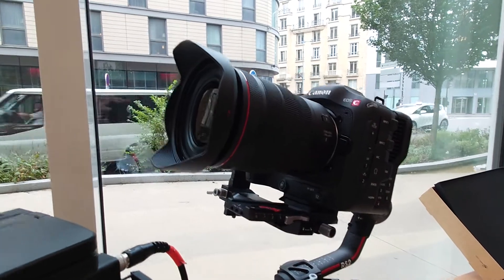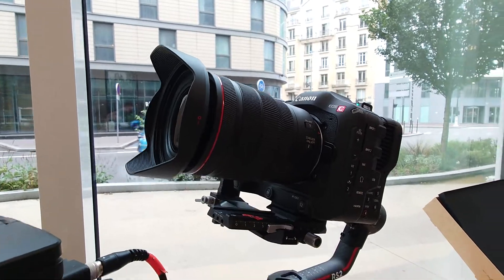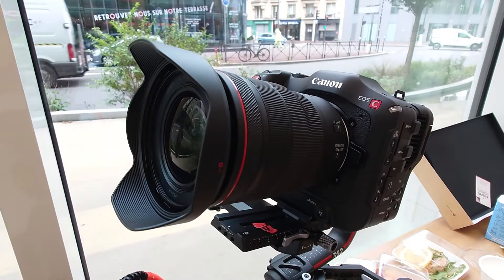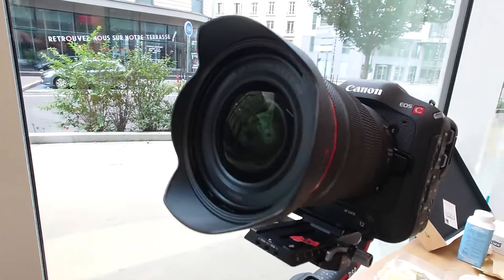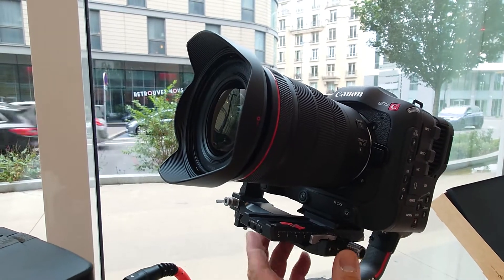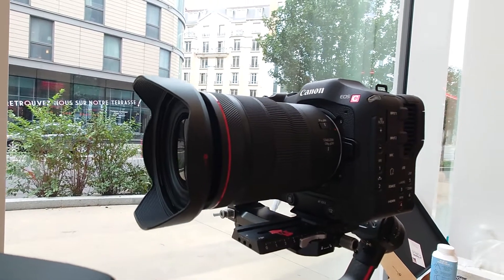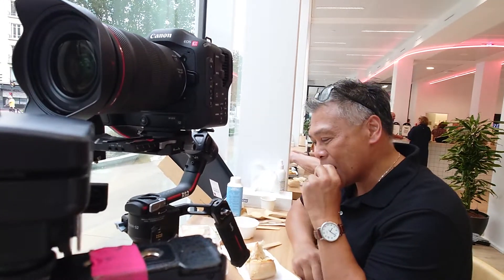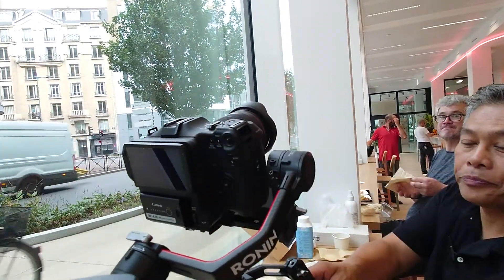Canon RF 15-35 with Canon C70 on a gimbal. Why I got it! video series....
film and video production review of Canon lens and camera.